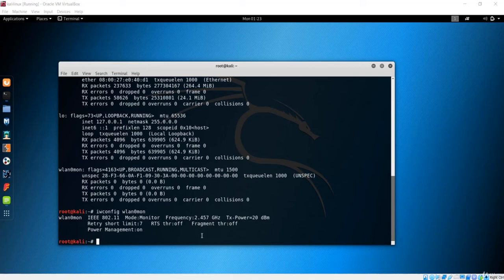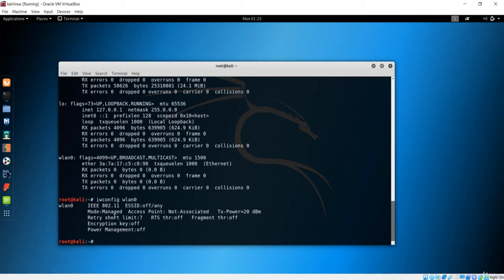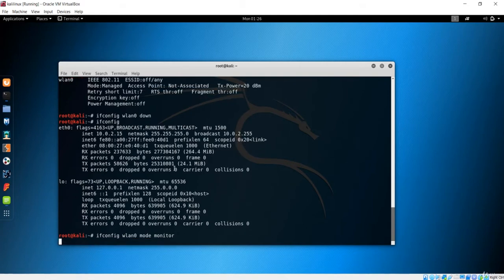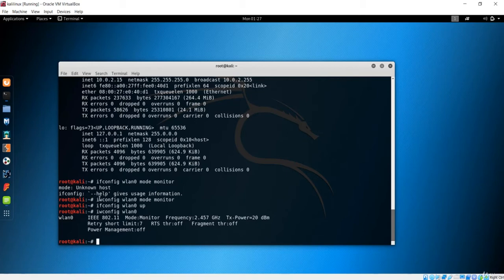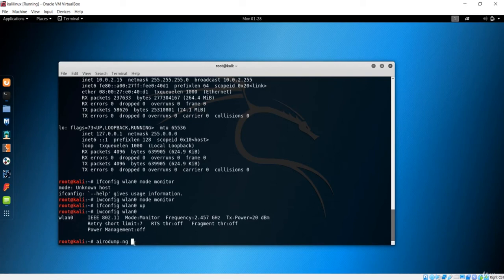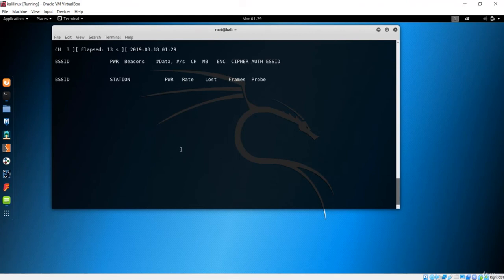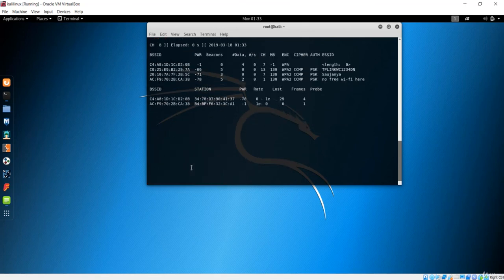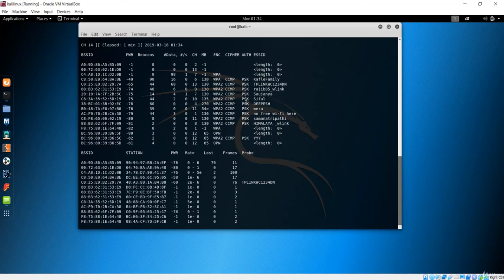Change Managed Mode to Monitor Mode Manual Method